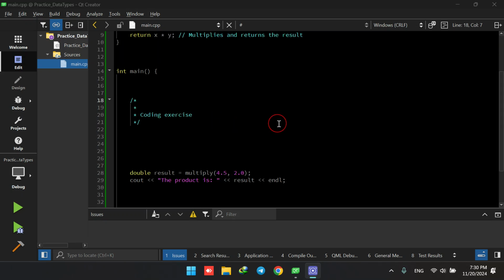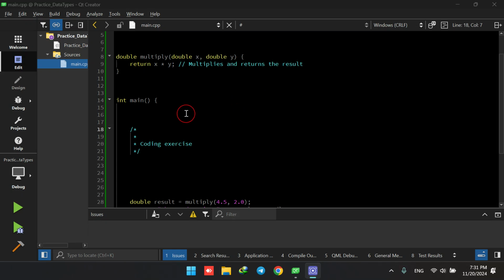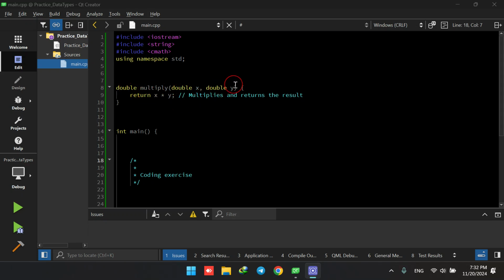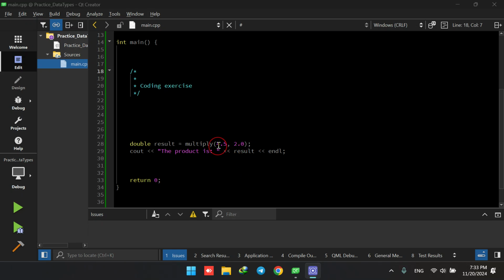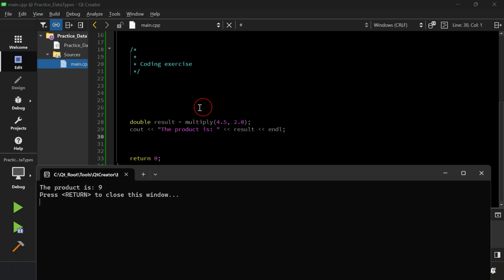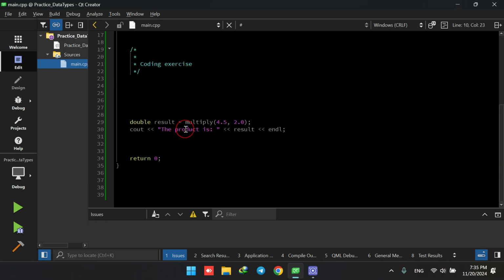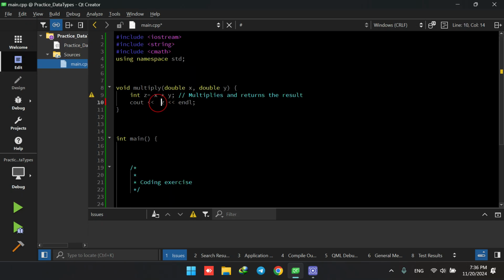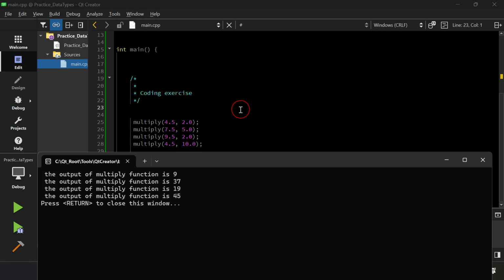Functions in C++ (Part 3)